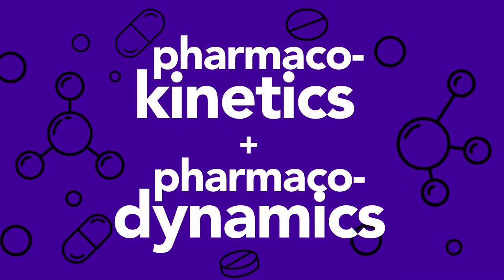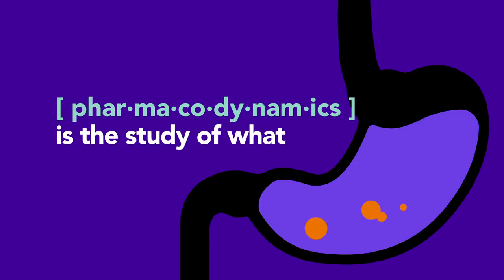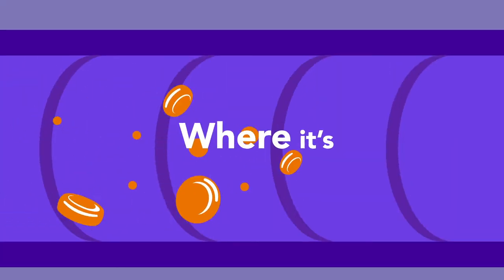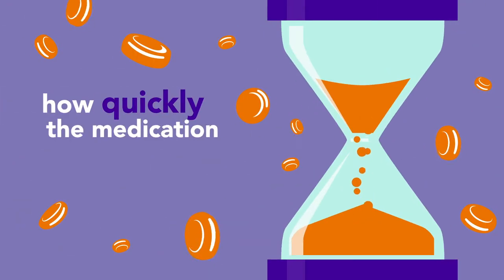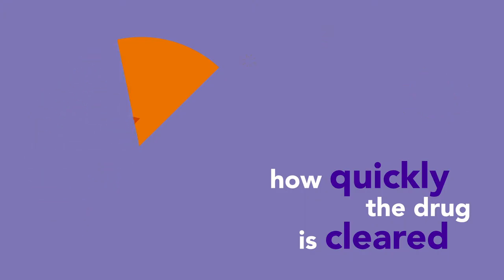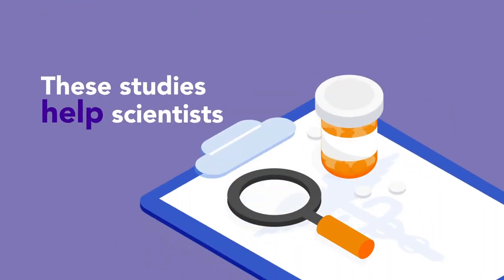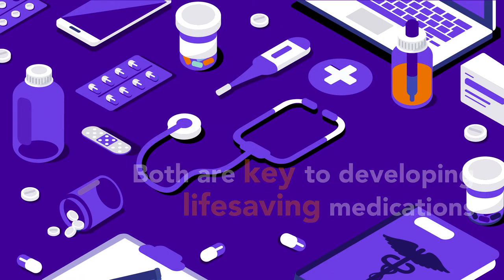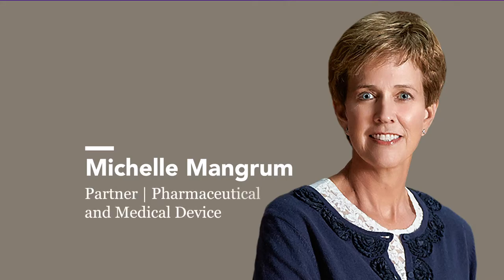Pharmacokinetics + Pharmacodynamics | 60 Seconds of Legal Science | Shook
How do medications affect the human body, and how does the human body affect medications? Learn more from Shook Partner Michelle Mangrum, and find out about Shook's pharmaceutical and medical-device capabilities

The choice of a lawyer is an important decision and should not be based solely upon advertisements.